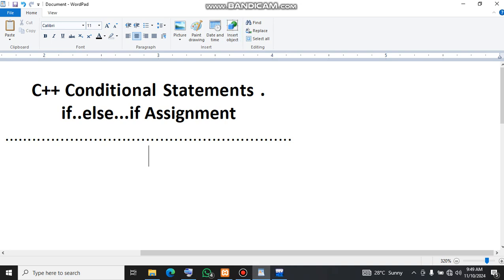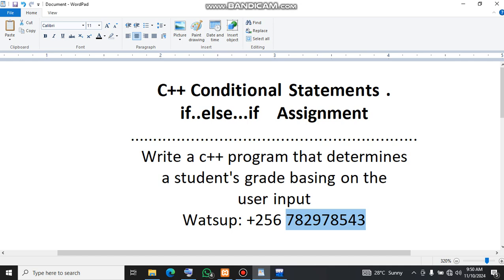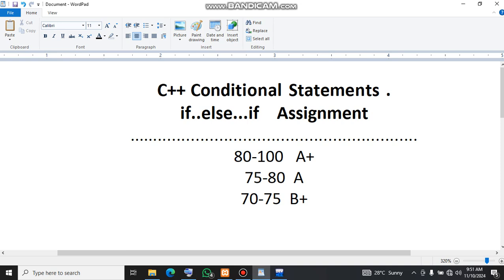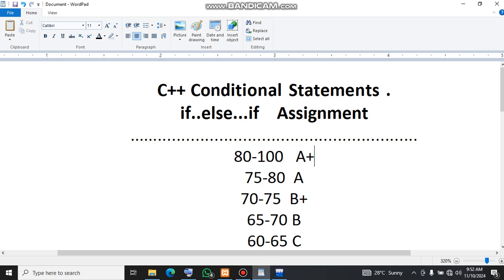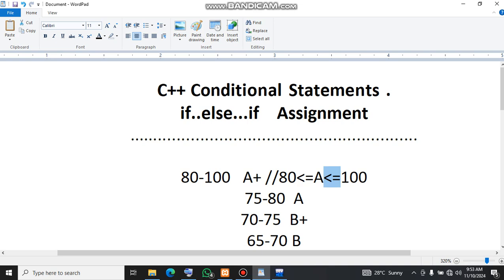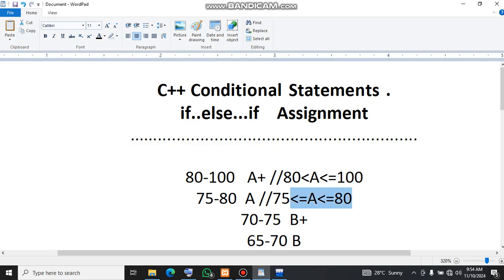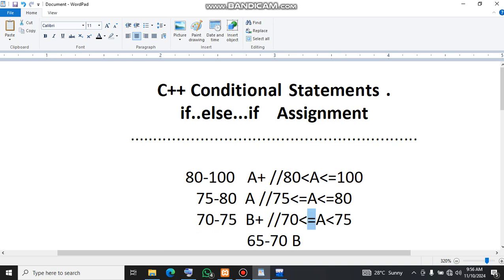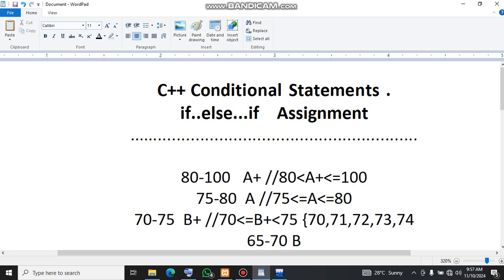Conditional Statements in C++ Assignment C++ for beginners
Test your level of skills by attempting this assignment
You're required to write a grading system program in C++ basing on your curriculum